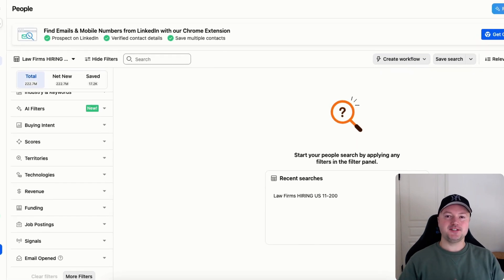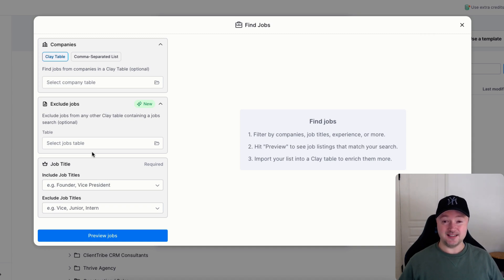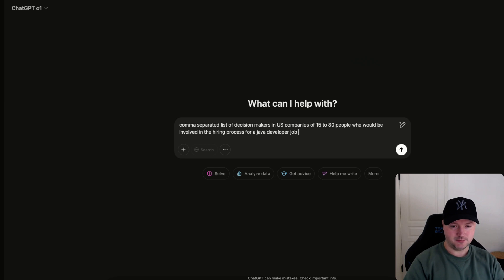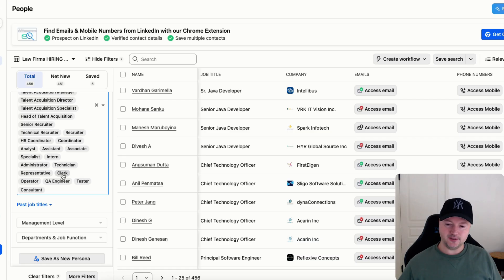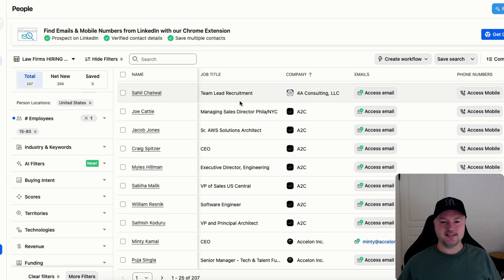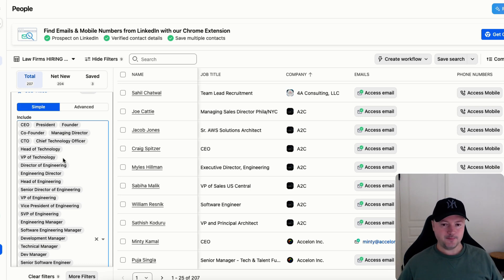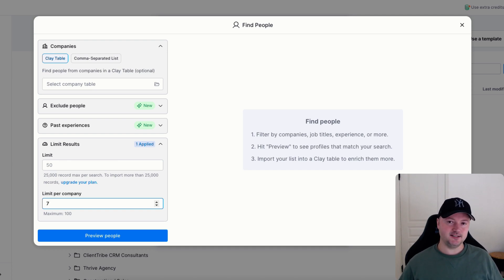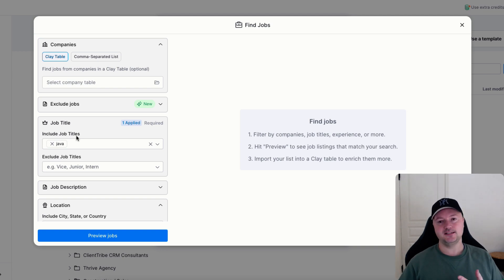Apollo.io Tutorial For Recruiting // Find Jobs & Hiring Managers Using Apollo.io & Clay.com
Do you run a B2B business with an LTV of at least $5K and at least $250K  annual revenue?

If you run a recruitment agency, using Apollo.io to find hiring managers at companies hiring for specific job p has some huge advantages, but one massive disadvantage. Combining Apollo with Clay.com can help you find the exact people to reach out to, without spamming 20+ people per company.

Recommended Tools For Outbound:

3000 Clay.com Free Credits
(when you sign up and activate a paying workspace)